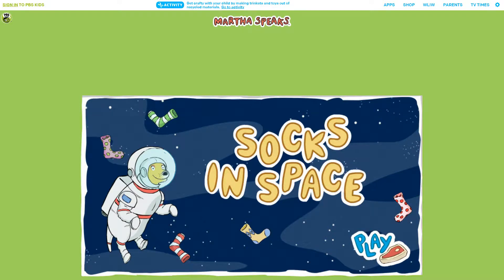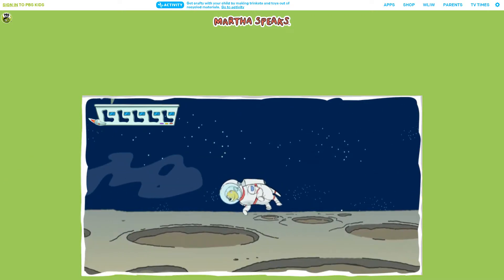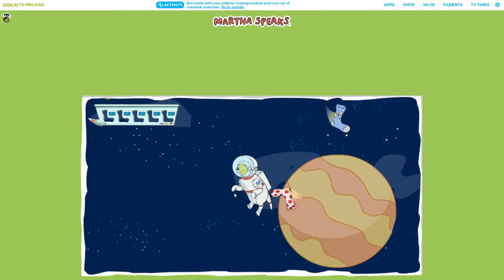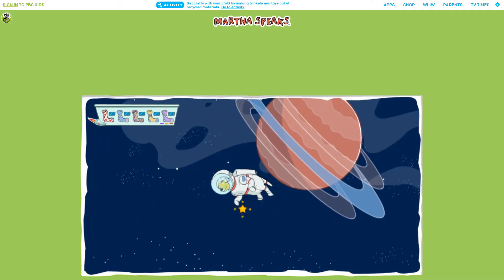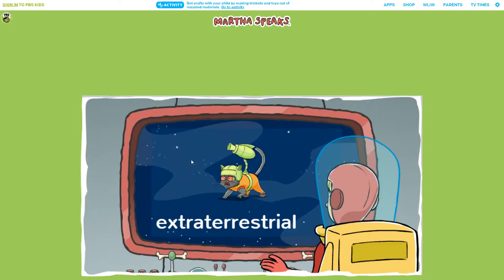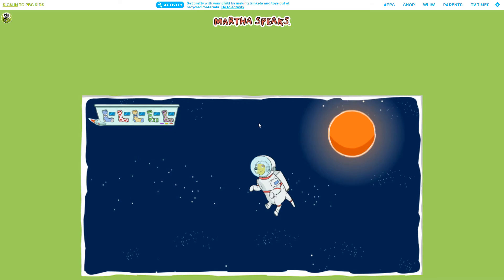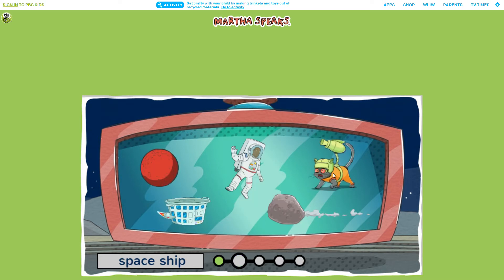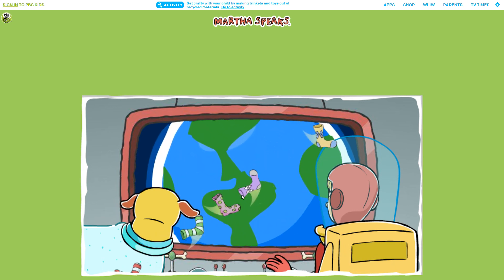PBS - Socks in Space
Come fly along with Martha in space while we try to gather all the socks that have escaped earth! But watch out for meteors and alien cats that shoot fur balls at us. Will Martha be able to collect all the socks?